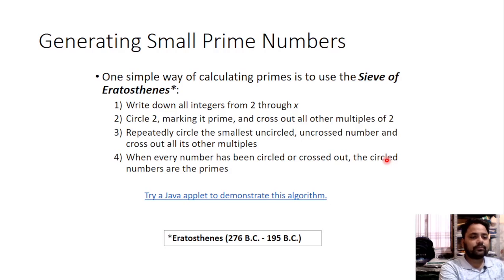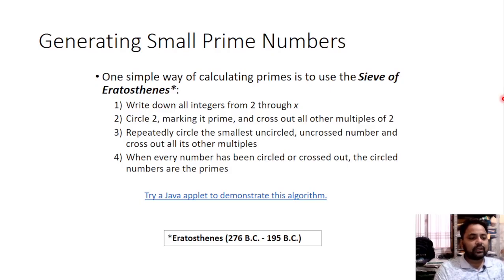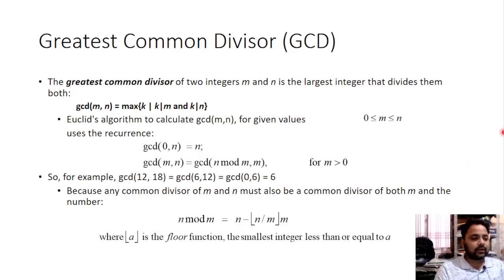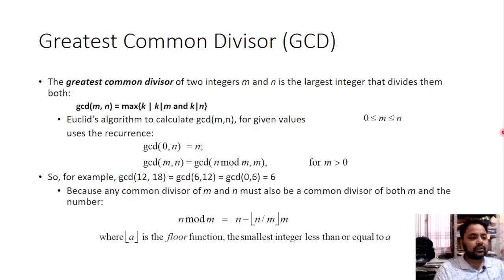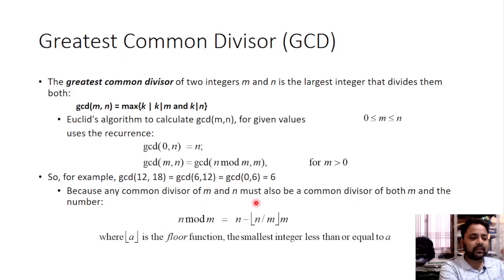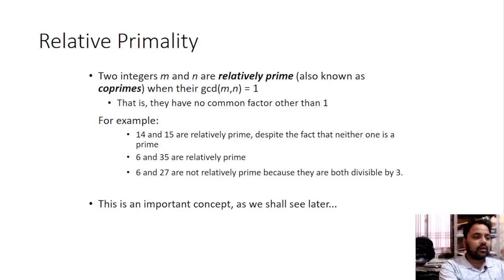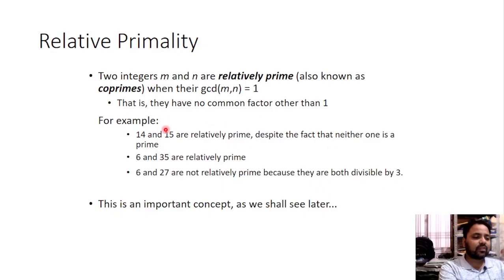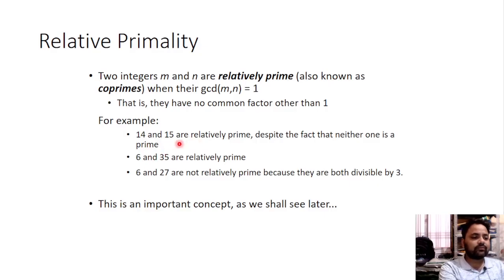N 12 ~ Lecture on Number Theory